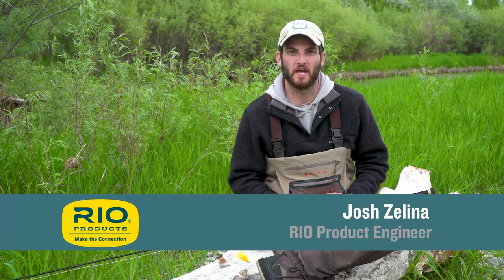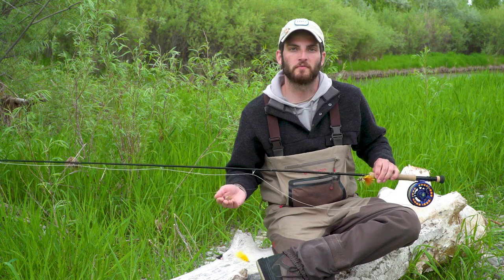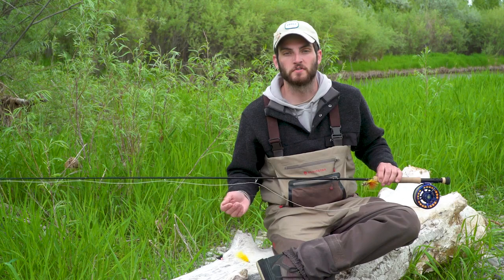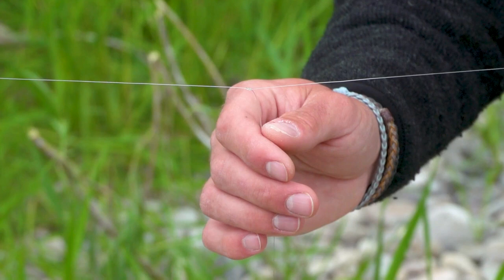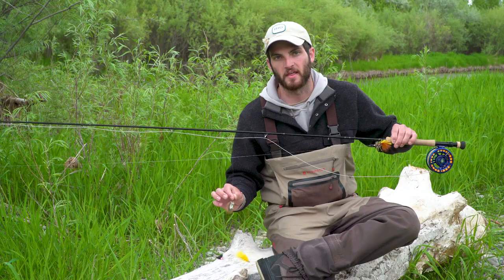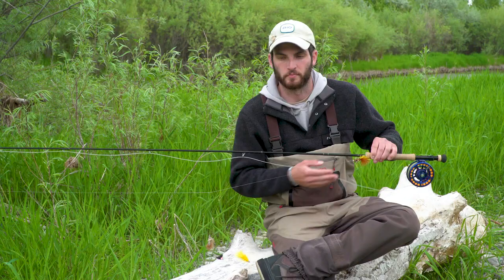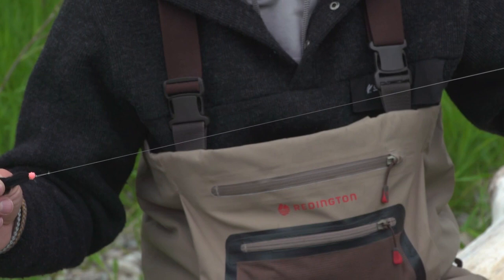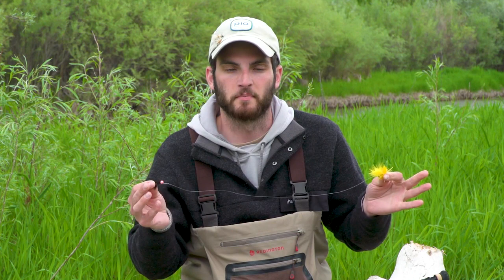Tandem Streamer Rig | How To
Josh Zelina demonstrates two ways to set up a tandem streamer rig and maximize your streamer time and effectiveness on the water. Before doing this, always check that local rules to ensure they allow you to fish two flies at the same time!